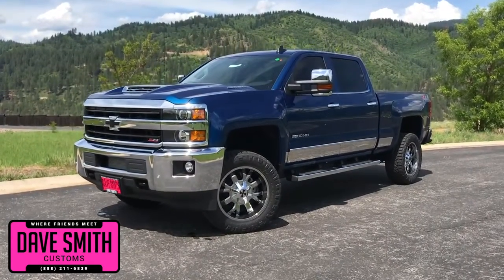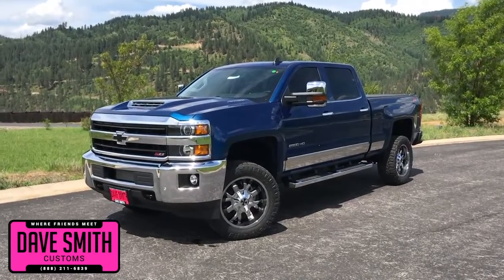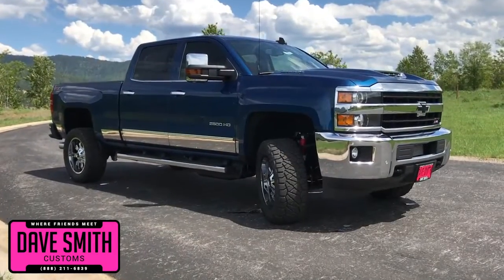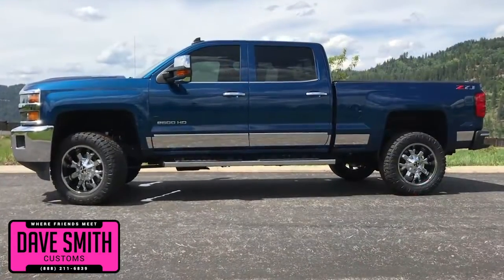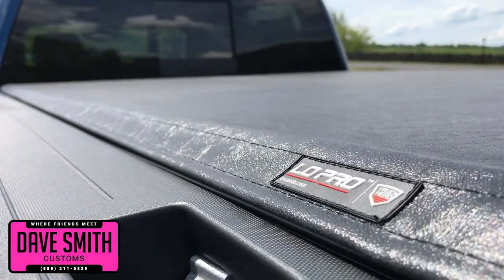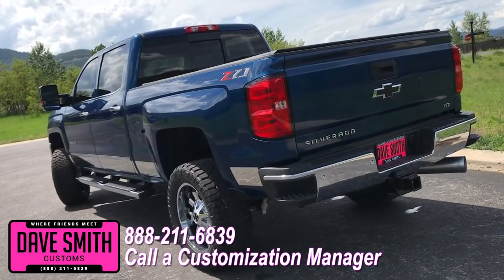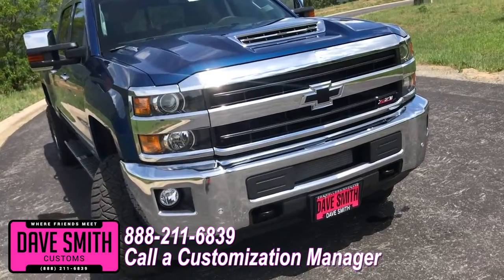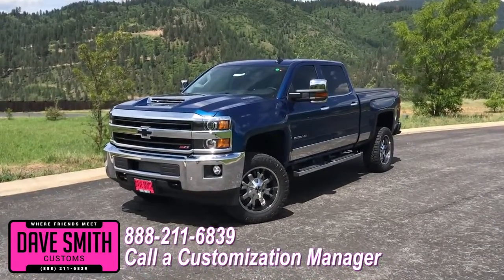Custom 2018 Chevy Silverado 2500 81256x Kato